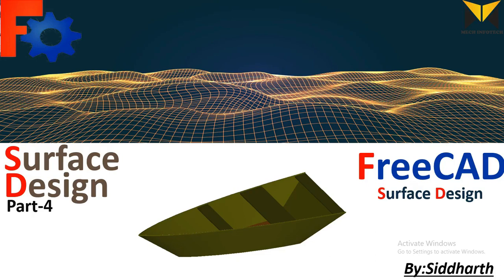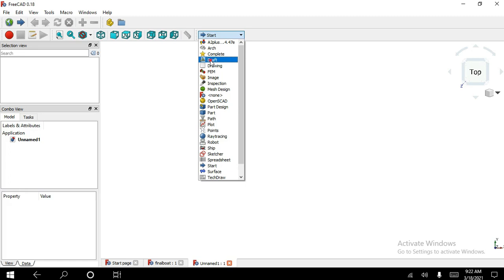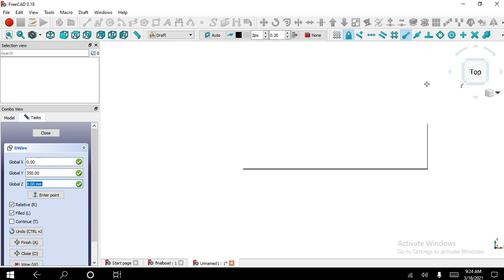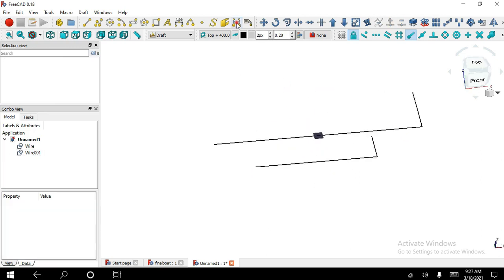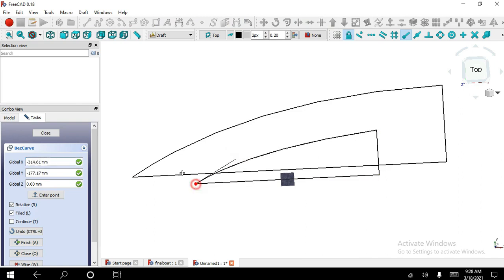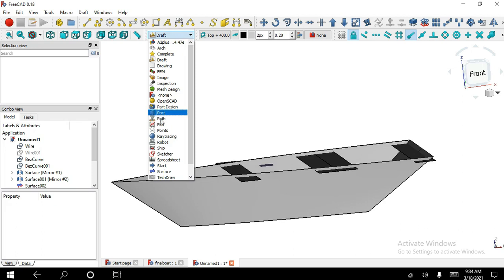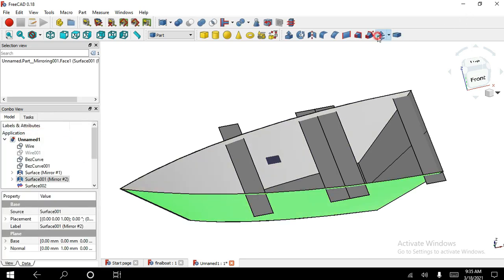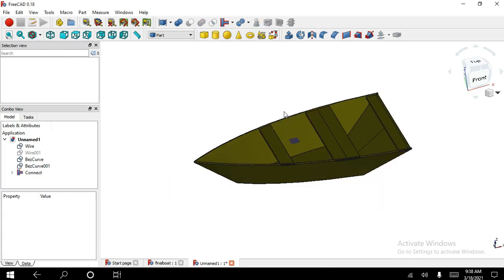FreeCAD Surface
Surface Modeling in FreeCAD
All Dimension Are Assumed
I Design Surface  part  with draft ,surface, part workbench